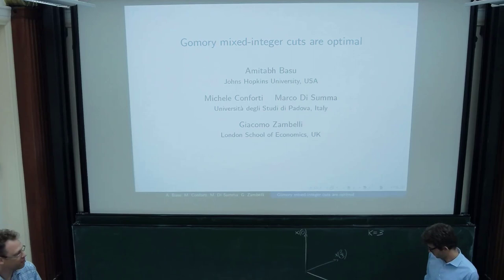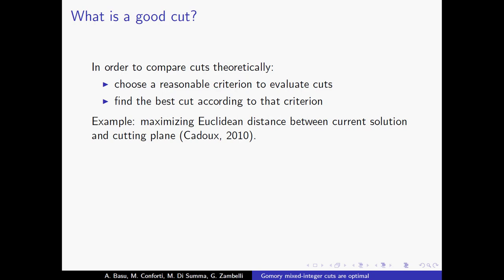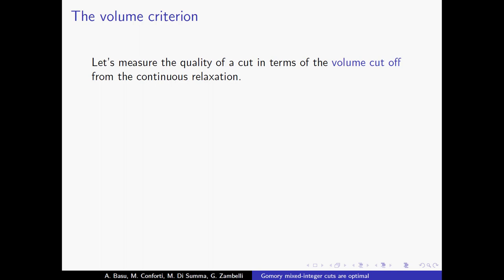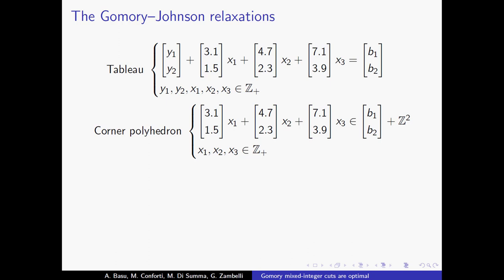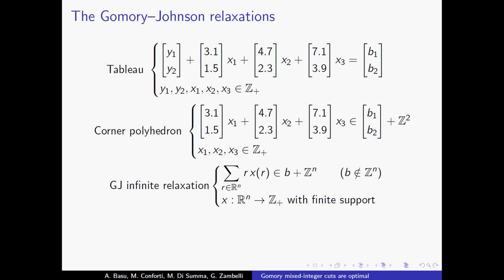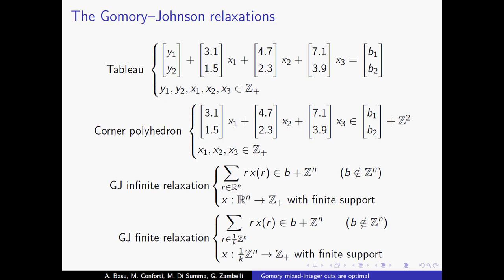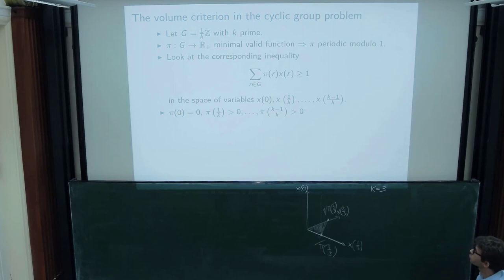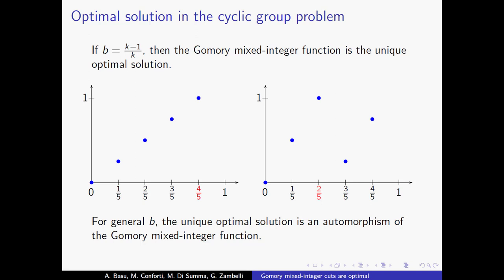Marco Di Summa: Gomory mixed integer cuts are optimal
The lecture was held within the framework of the follow-up workshop to the Hausdorff Trimester Program:  Combinatorial Optimization.

Abstract:
Among many families of cutting planes for (mixed) integer programming proposed in the literature, Gomory mixed-integer cuts seem to stand out for at least two reasons: (i) they can be derived via a simple closed formula from the optimal tableau of the continuous relaxation; (ii) in practice, they tend to perform better than other types of general-purpose cutting planes. However, a formal justification for this behavior has not been given up to now. We give a rigorous theoretical explanation for the empirical superiority of Gomory mixed-integer cuts by working in the context of the pure integer infinite group relaxation proposed by Gomory and Johnson, which is an infinite-dimensional model that encompasses all possible integer programming problems at the same time. We show that for this model, Gomory mixed-integer cuts are the valid inequalities that cut off the maximum volume from the nonnegative orthant, and therefore can be seen as the optimal cutting planes if the volume cut off is chosen as a criterion to measure the strength of a cutting plane.

Joint work with A. Basu. M. Conforti, G. Zambelli.